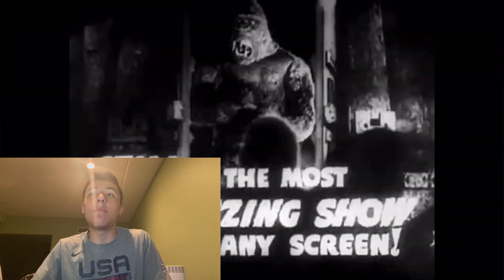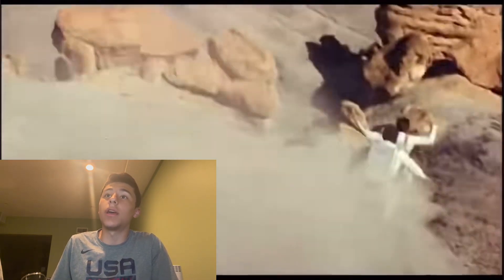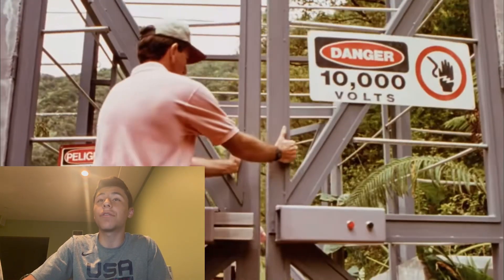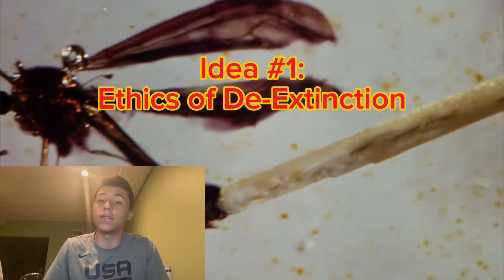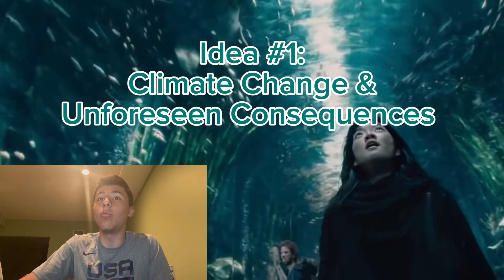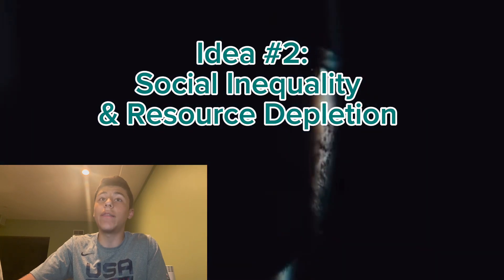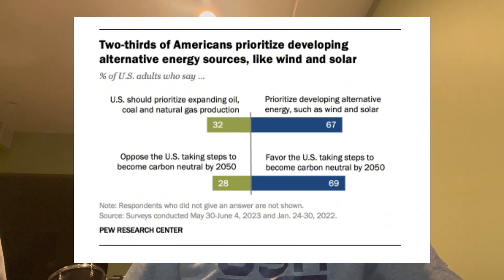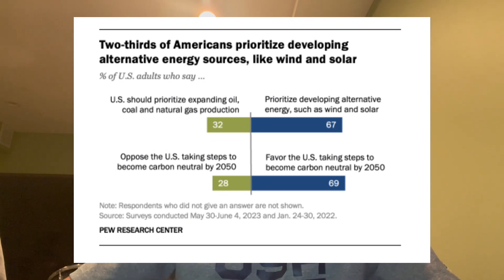Analyzing Environmental Topics In Film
10 Movies, 88 Years Apart